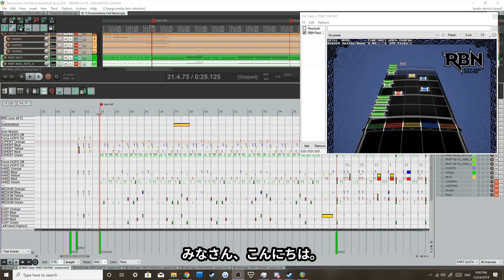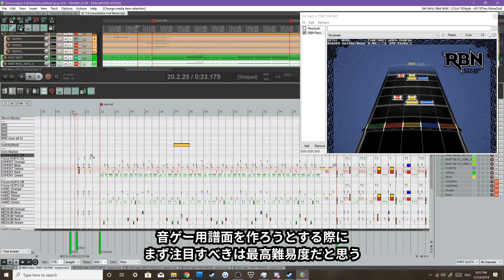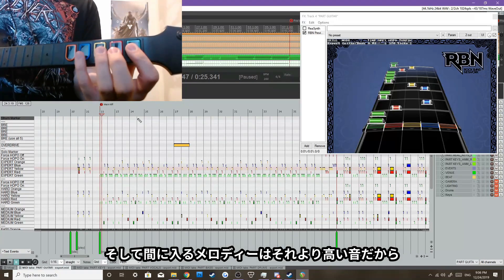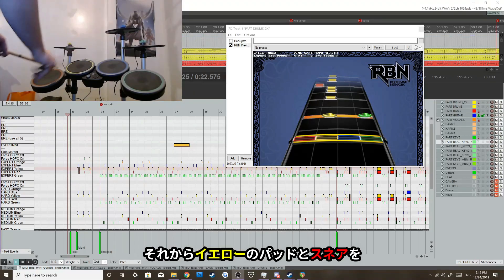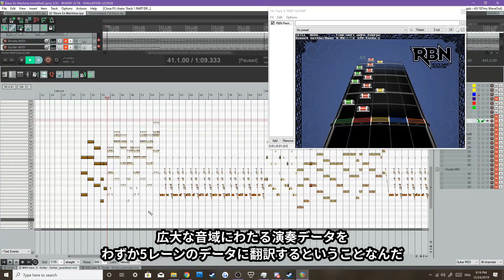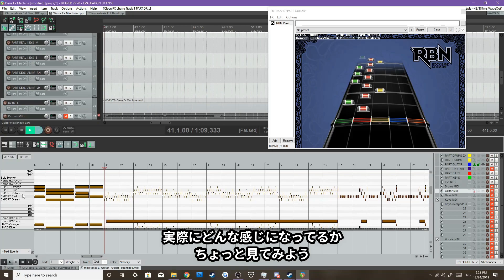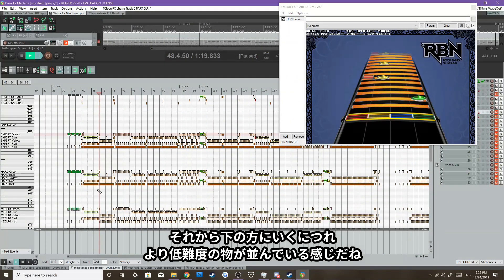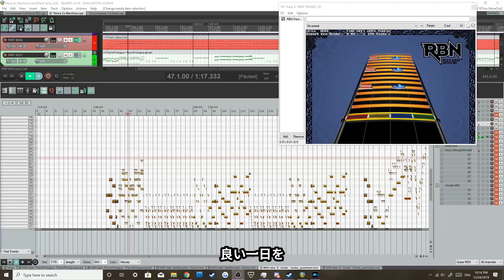Rhythm Gaming with Release Hallucination, How it’s made（日本語字幕付き）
Our friend Nick（@HaloMillennium） is making  rhythm game chart for our latest full album "Imperfection of Imaginary Number".
In this Video, you can see how he charting songs.

And , Already, He had also charted our single called "Chronostasis".

it seems unavailable now. we don't know why.

Nickさん（@HaloMillennium）が制作中のImperfection of Imaginary Numberのリズムゲームチャートについて解説をしてくれました。（日本の方が遊ぶ場合はClone Heroが良いかもしれません。）